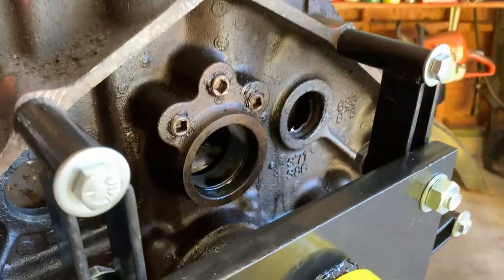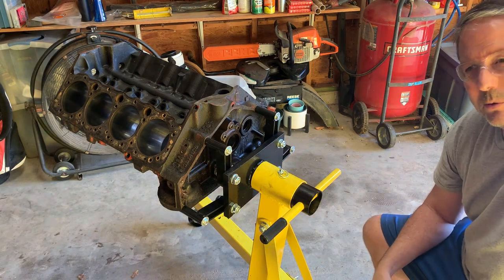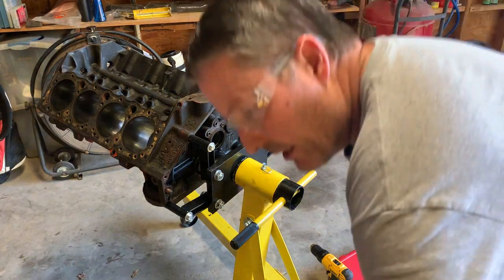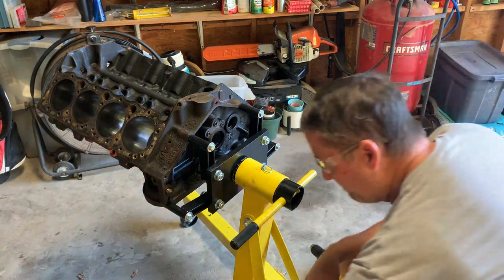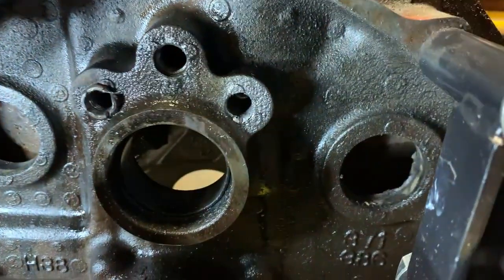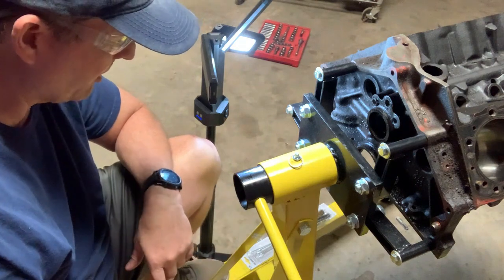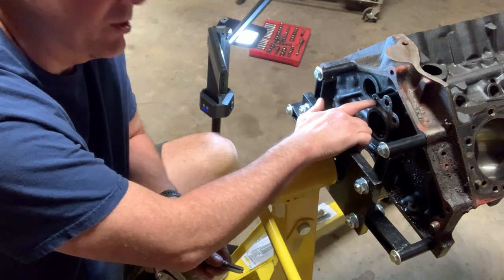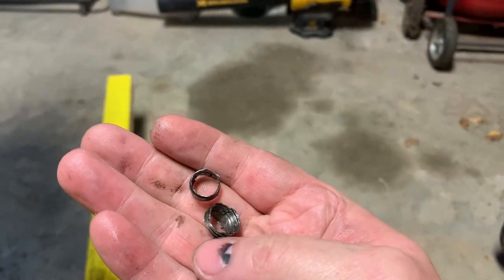327 Engine Disassemble 4 of 4, 68 Corvette restoration project 19 of ?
I remove the the stuck threaded oil galley plugs, the regular oil galley plugs, and the cam bearings.